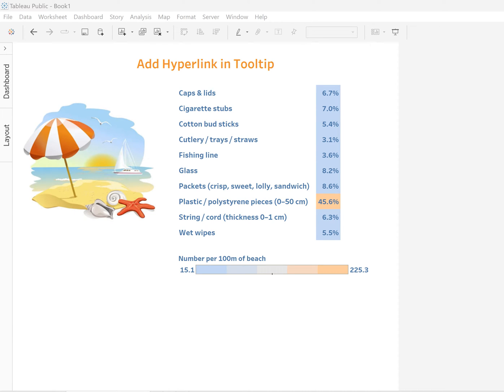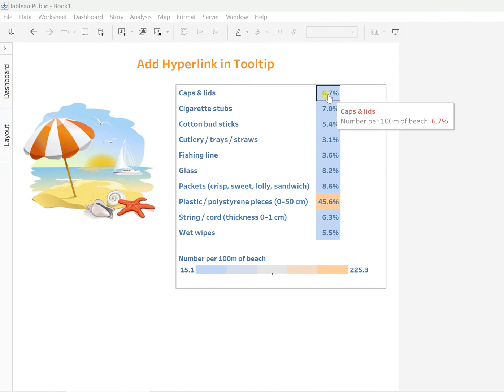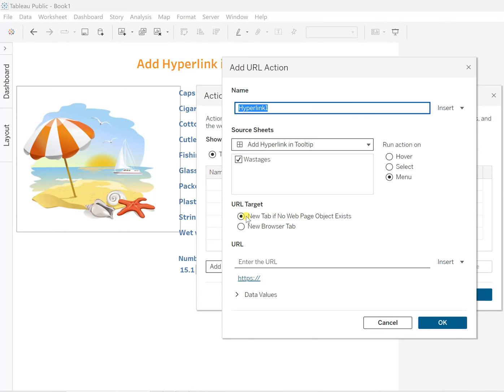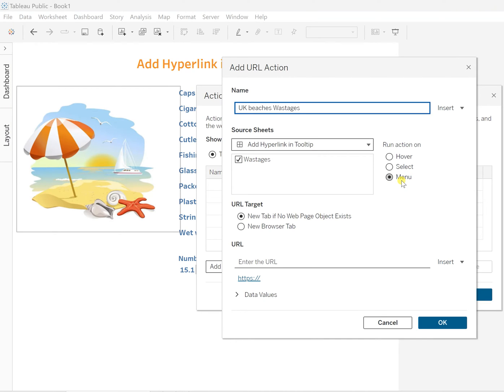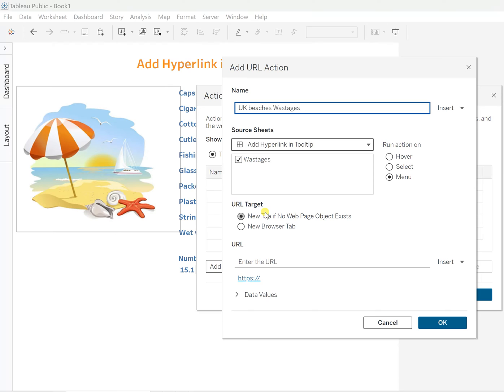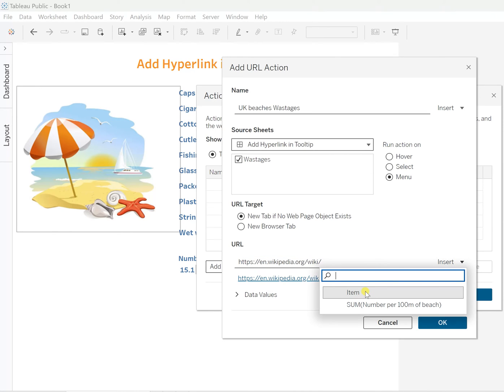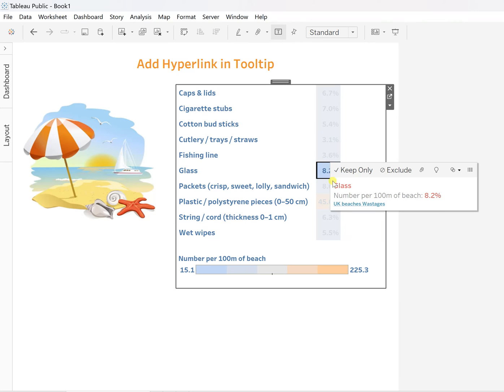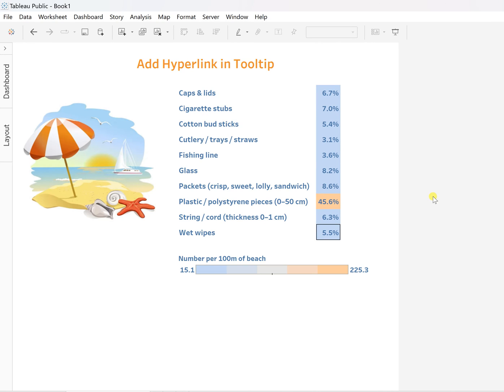How to add Static or Dynamic Hyperlinks in tooltip in Tableau? | Advanced Tableau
Hello Friends,
In this video, you will learn how to add the hyperlinks in tooltip in Tableau.